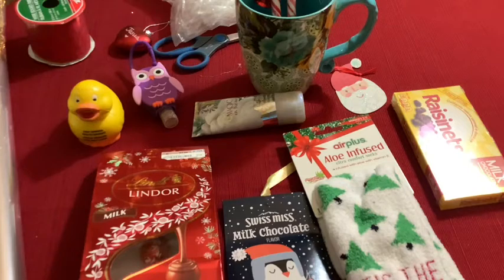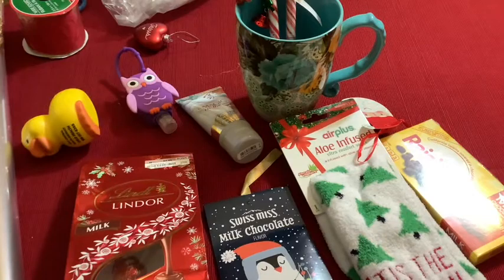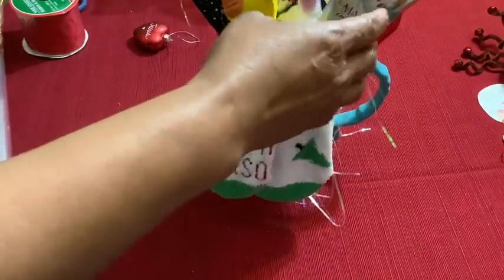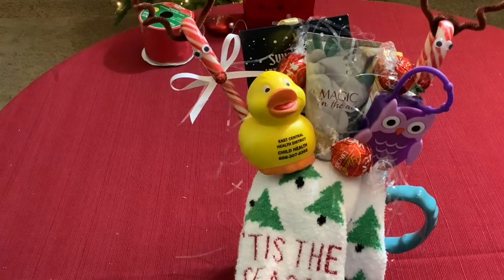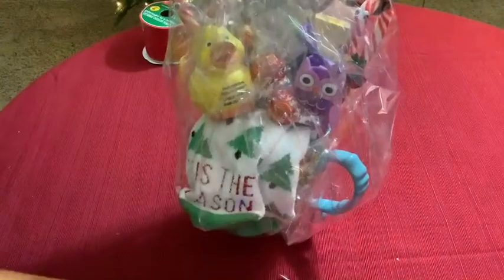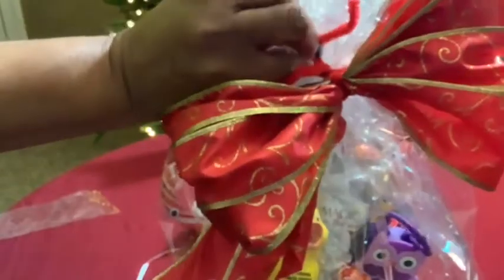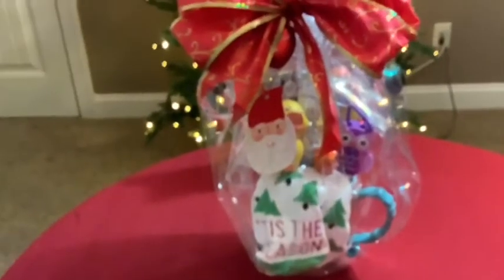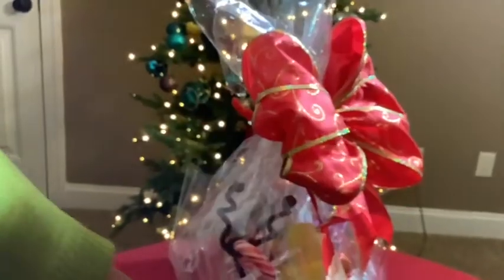Wallace Branch Library: 12 Days of Christmas Crafts DIY Gift Cup Tutorial.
Wallace Branch Library: 12 Days of Christmas Crafts
DIY Gift Cup Tutorial. Ms. Sandra uses tinsel, ribbon, clear cellophane wrap, The Pioneer Woman Rose Large Latte Cup, and the comfort cozy items of your choice to fill the gift cup. Take inconsideration the needs of the person for who you are making the gift for (do they need a destress cup, a guilty pleasure cup, or a make your day brighter cup. I hope your love one enjoys your DIY Gift Cup. Please check out Wallace Branch craft books for your next holiday project. Have a Merry Christmas.